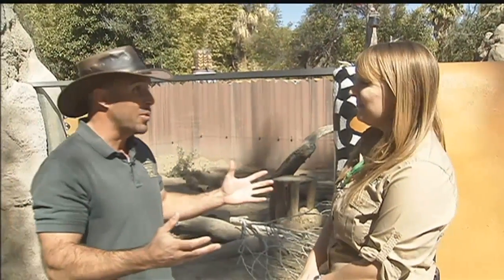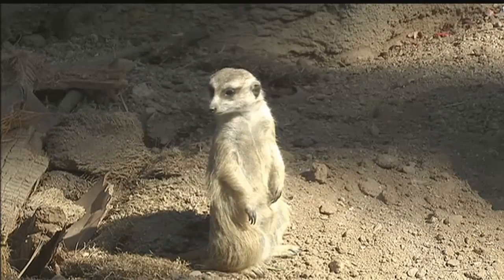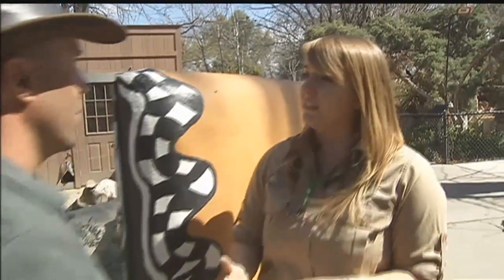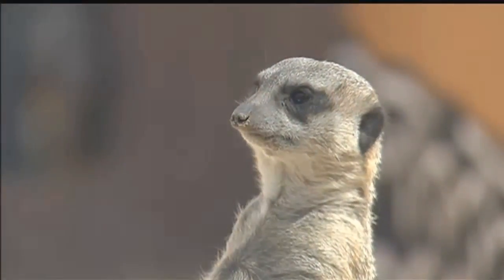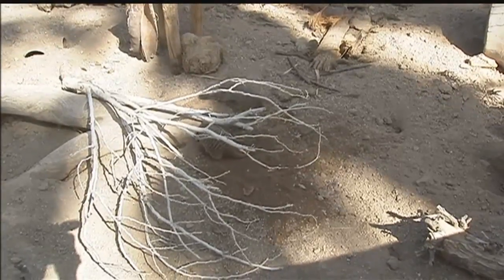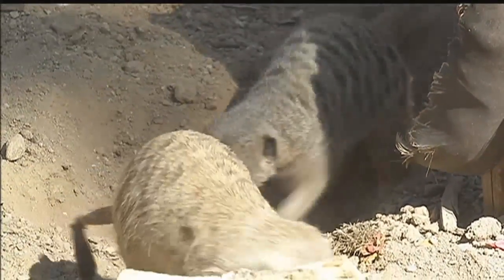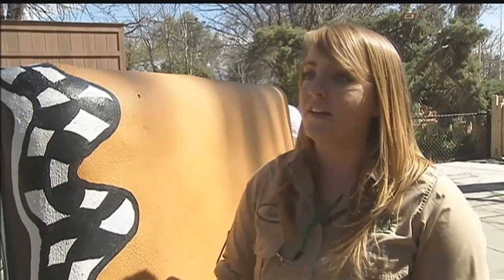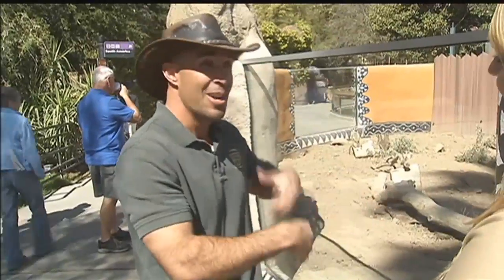Zoo 4 You: It's the Meerkat Mob at the Reid Park Zoo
Zoo 4 You: It's Meerkat Mania at the Reid Park Zoo